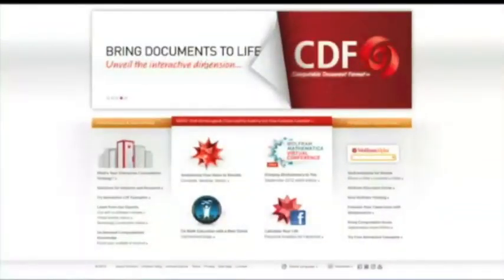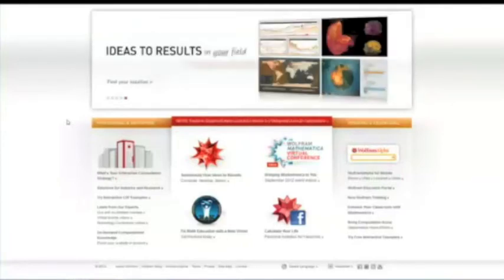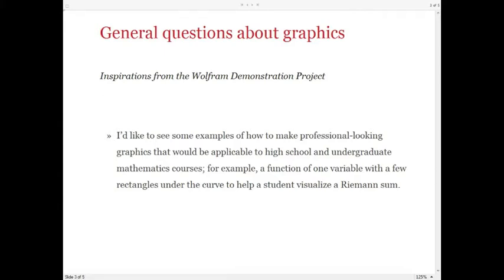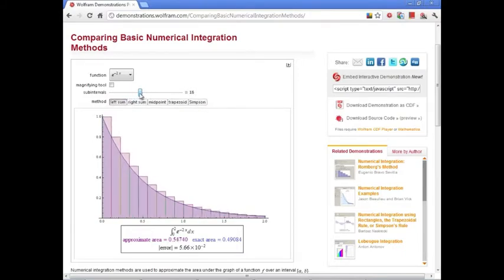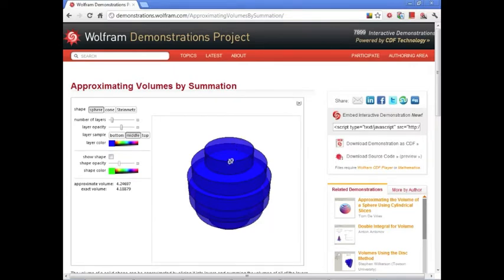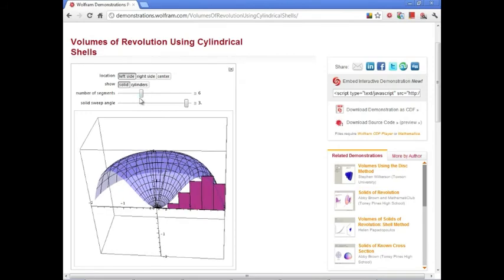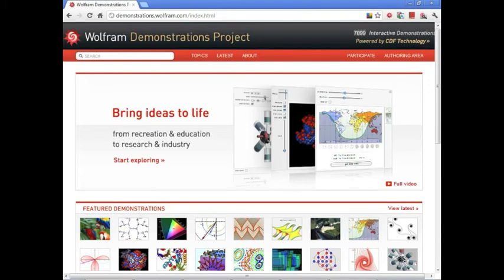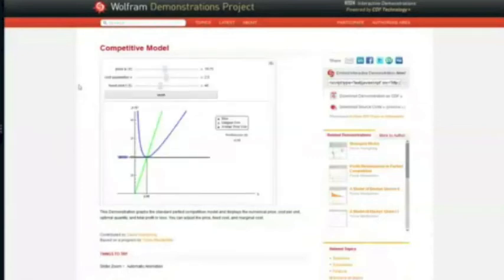Mathematica Video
This video briefly demonstrates the use for Mathematica Demonstrations for our EDUC 509A MathLab Wiki